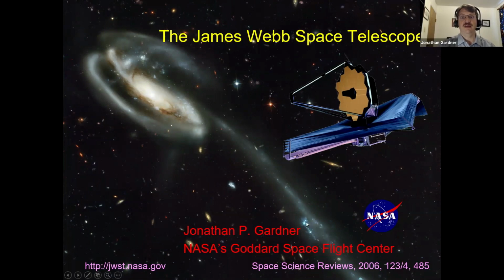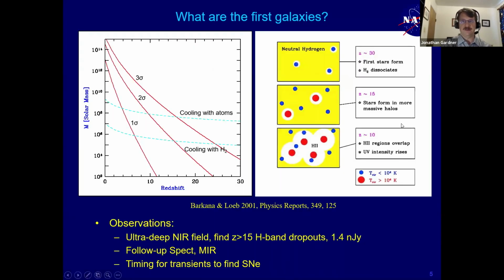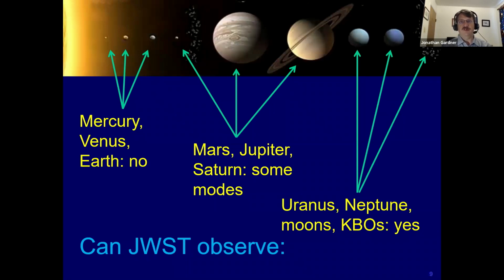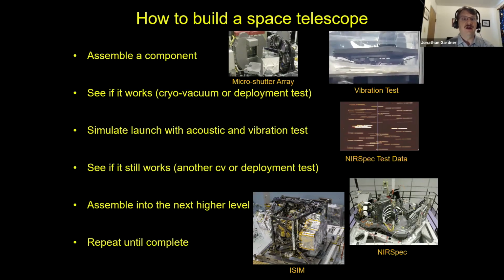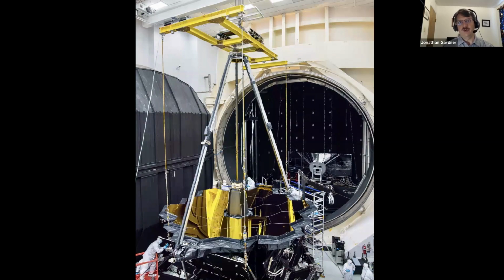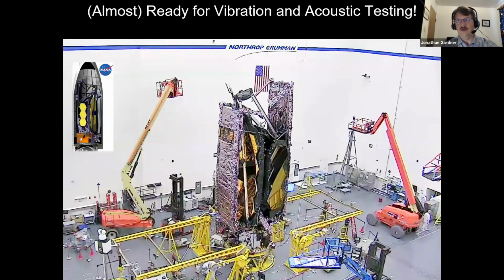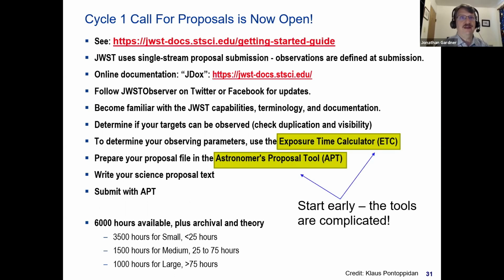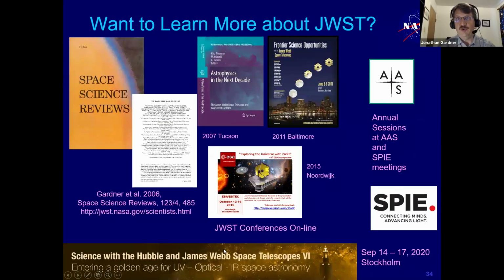JWST Webinar: Overview at 236th AAS in June 2020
JWST Overview from Jonathan Gardner (GSFC), presented at the virtual 236th AAS on June 2, 2020.